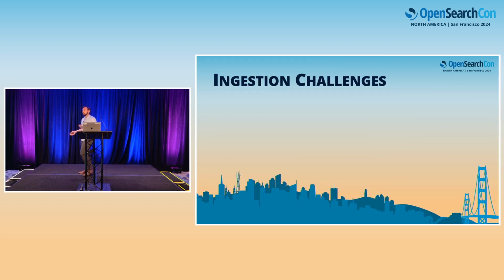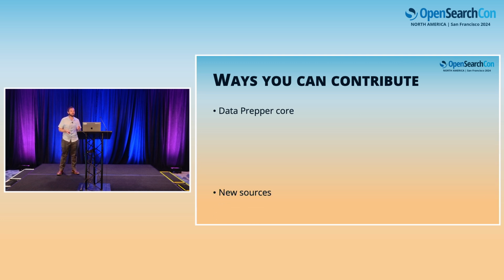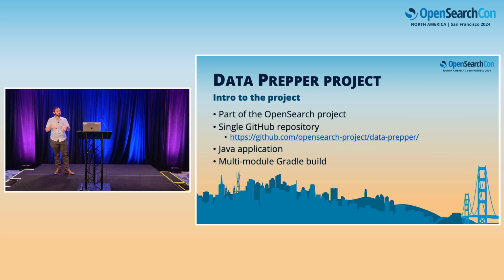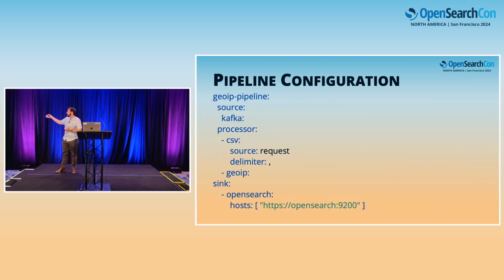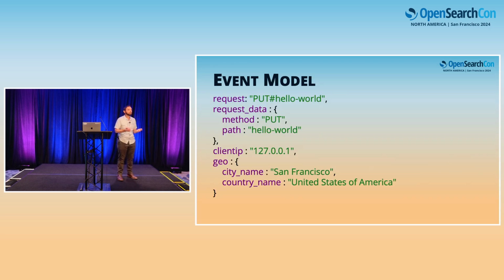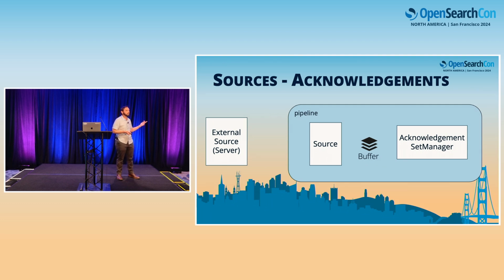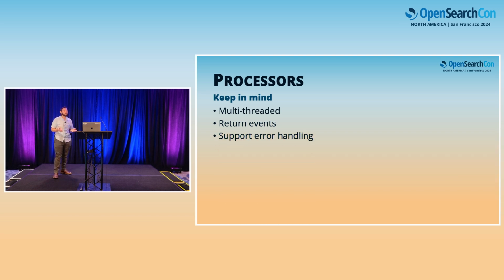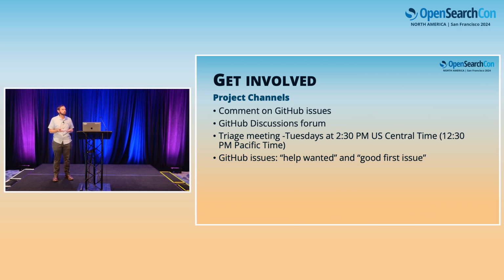David Venable – Expanding capabilities for data ingestion: Contributing to Data Prepper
You too can contribute amazing processors, sources, and sinks to the Data Prepper community! Your contributions accomplish your goals and contribute to the open-source community. We will discuss Data Prepper concepts that will enable you to make these contributions.